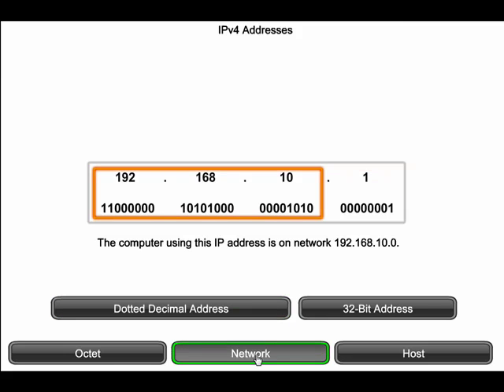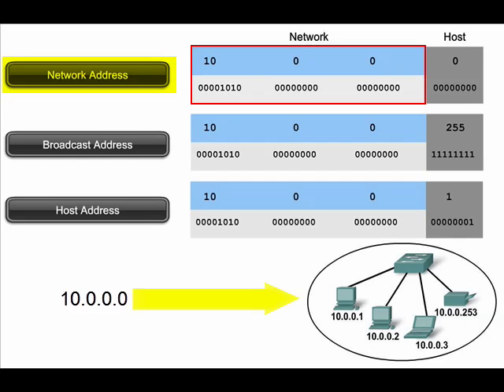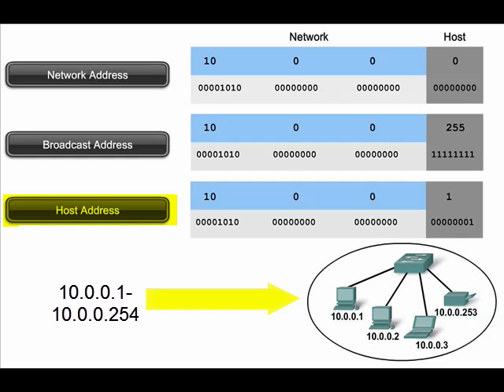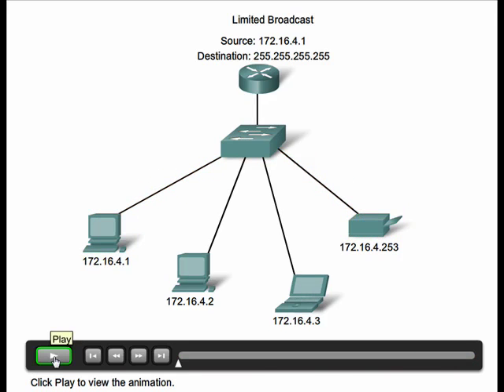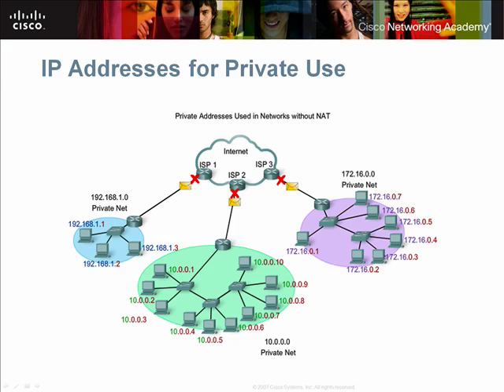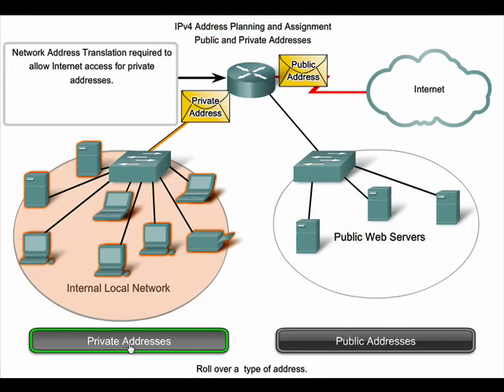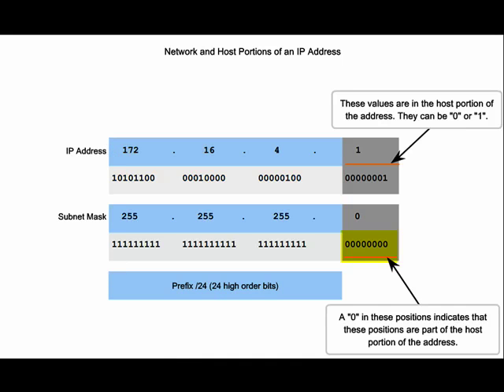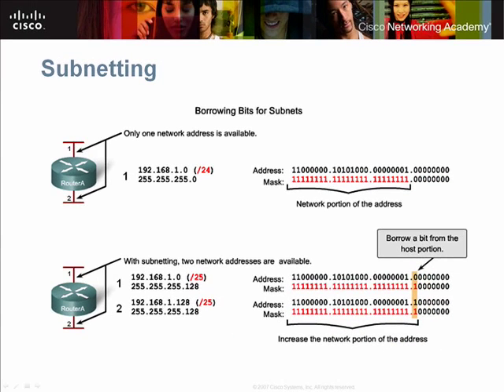Addressing the Network -- IPv4